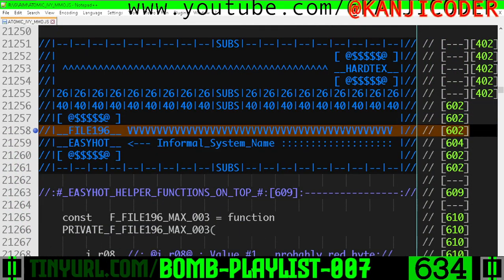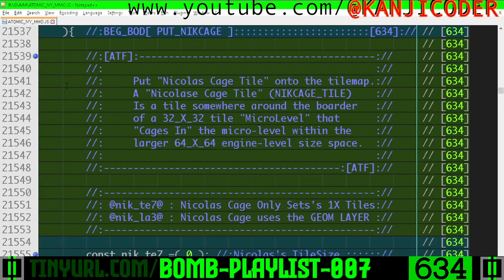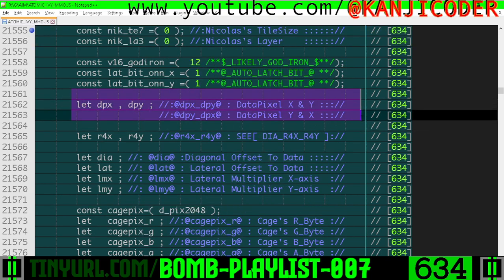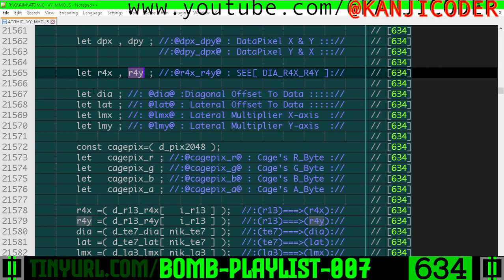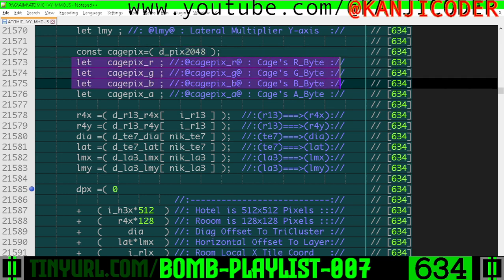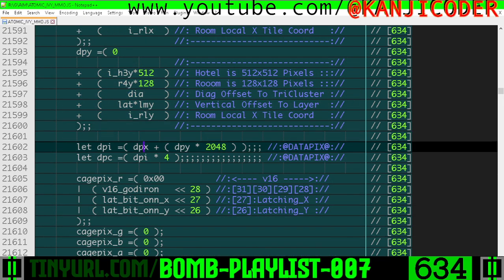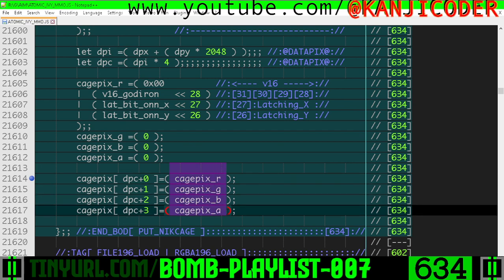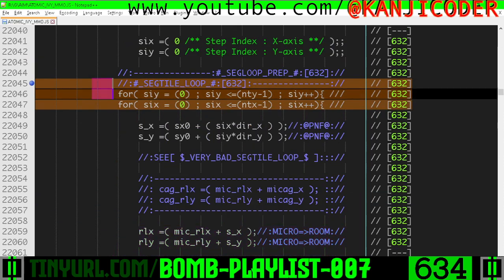634 : EASYHOT J33 : PUREHUE P23